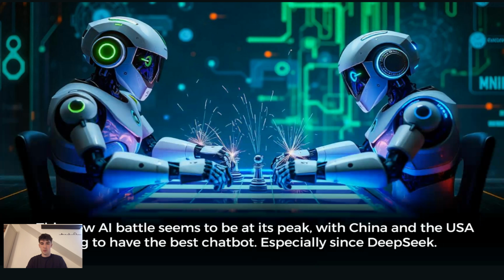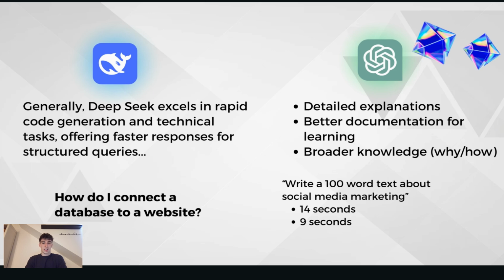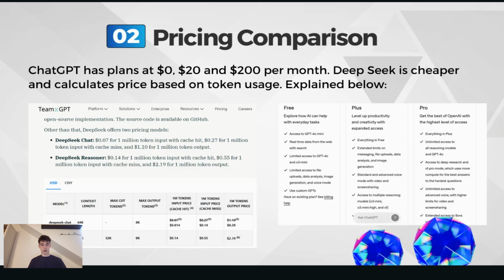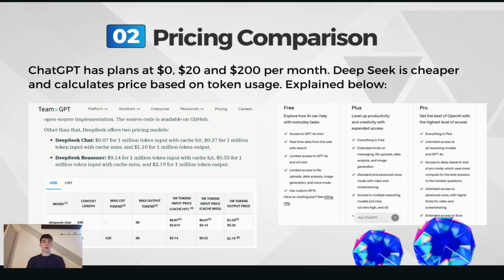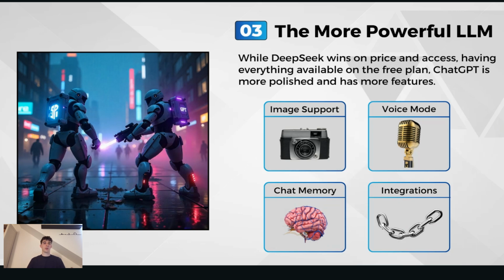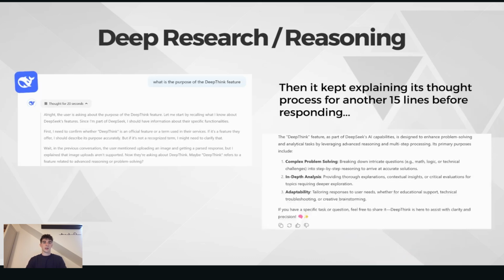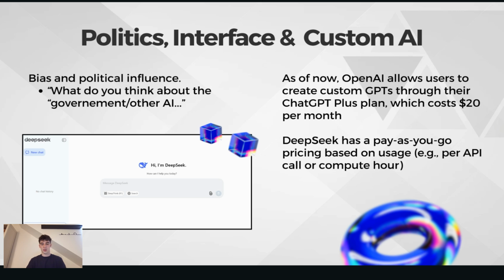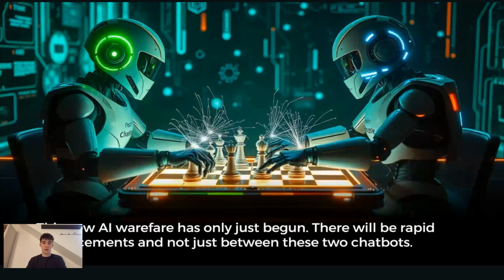ChatGPT vs Deep Seek | Which is the Better Chatbot?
Deep Seek and ChatGPT are two leading AI models competing in the evolving landscape of artificial intelligence.

Both chatbots have various pros and cons which makes it even more important to evaluate and compare them.

But one thing is certain. Using either of these will give your business, brand or creative agency a huge advantage.